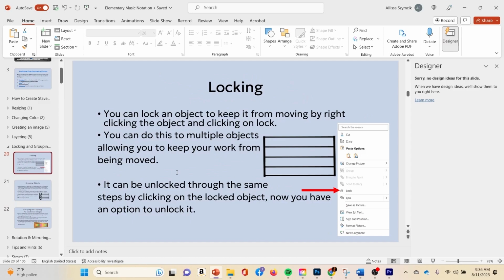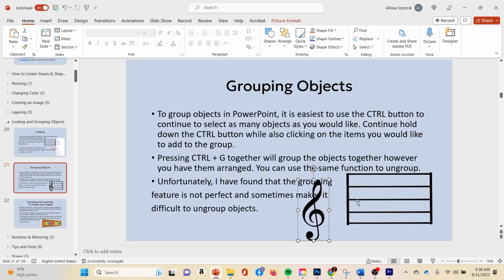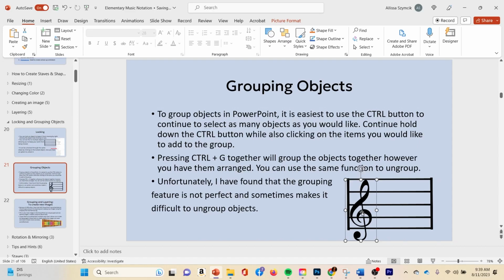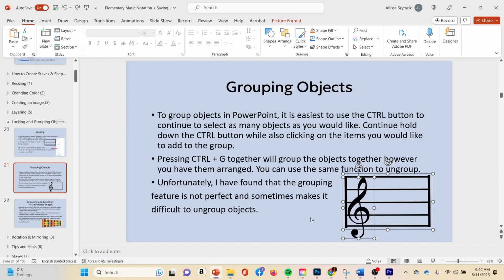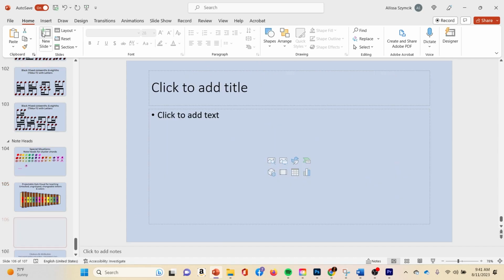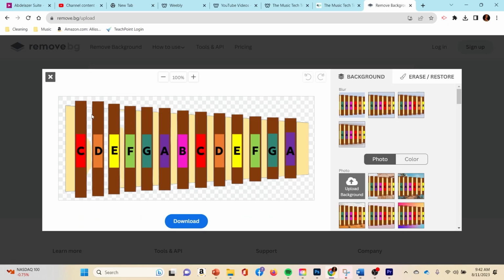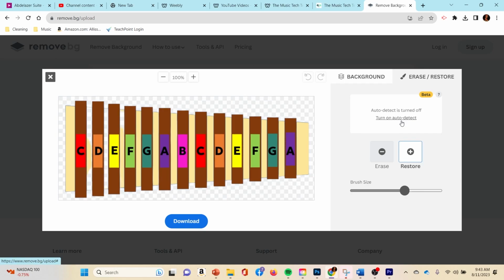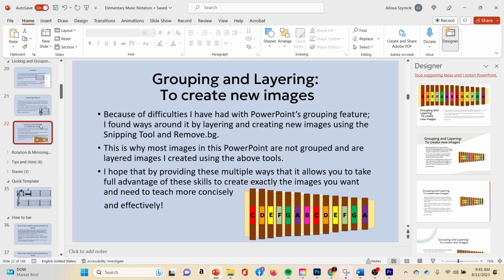Locking, Grouping and Creating images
This video is intended to teach elementary music teachers how to lock and group images to create new graphics. This video comes from the product PowerPoint used as a Music Notation System which can be found on Teachers Pay Teachers in The Music Tech Teacher's store. Track: The Blue Danube Strauss YouTube Studios